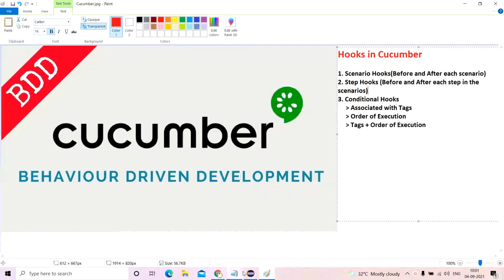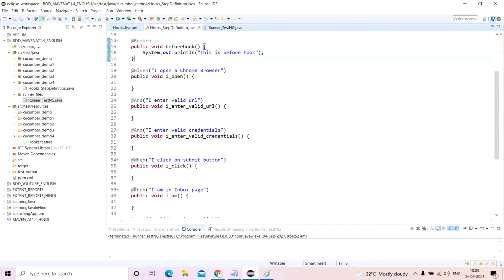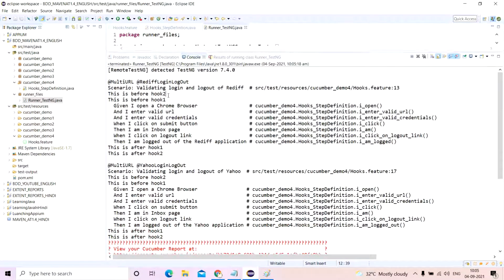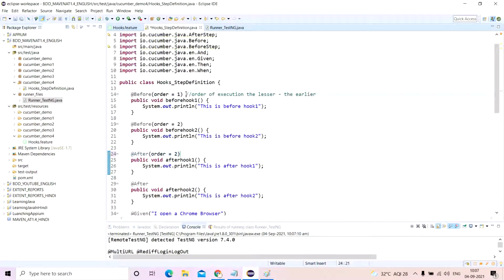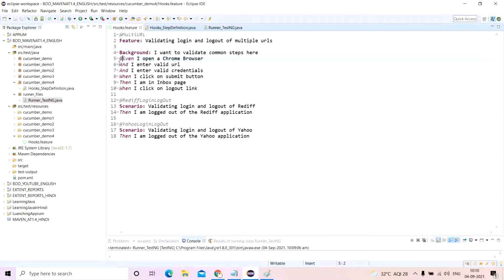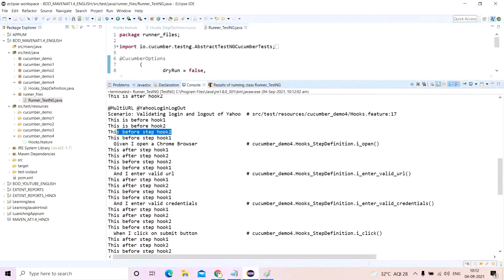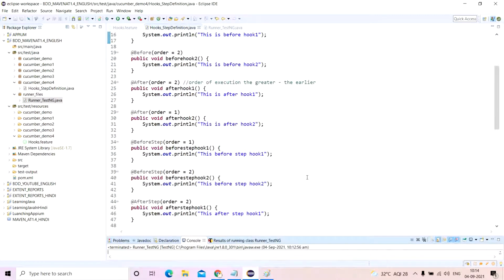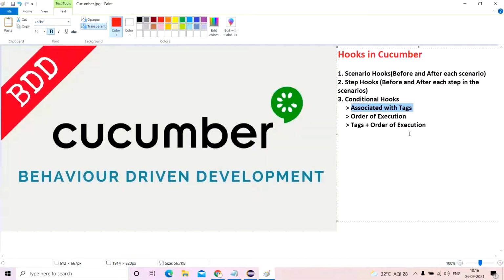Hooks in BDD Cucumber